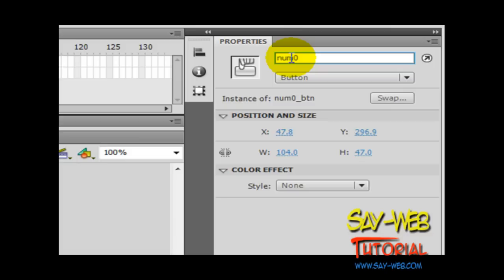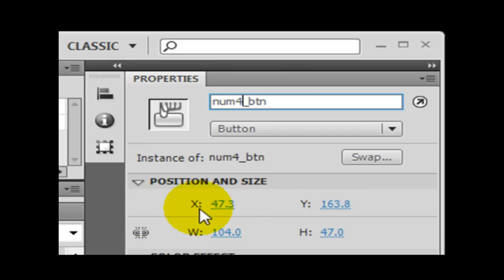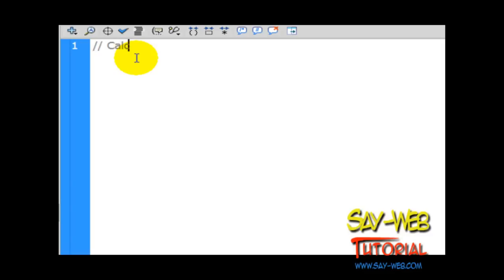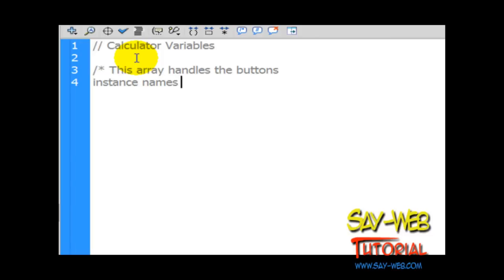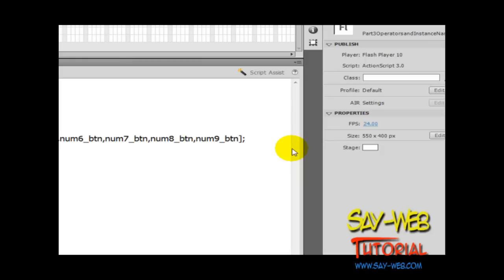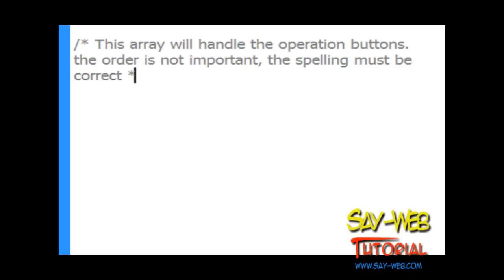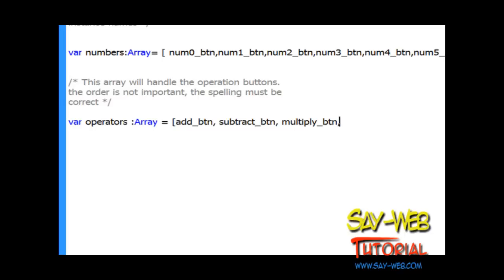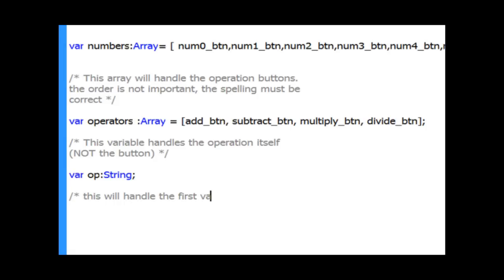ActionScript Calculator Tutorial Creating Variables 4 3